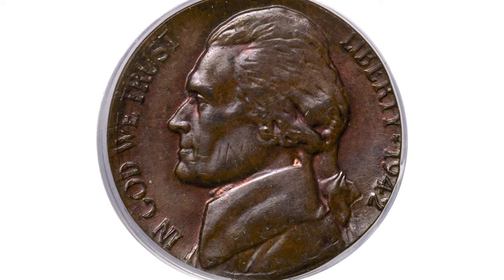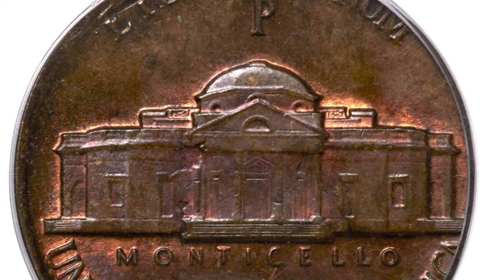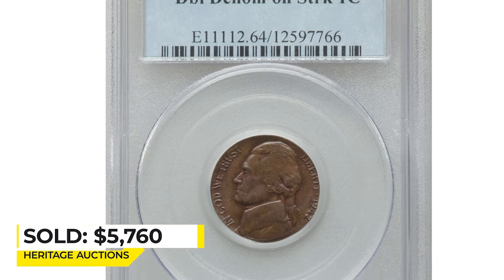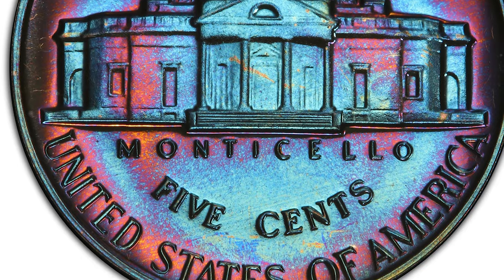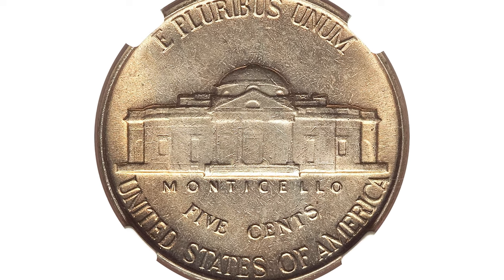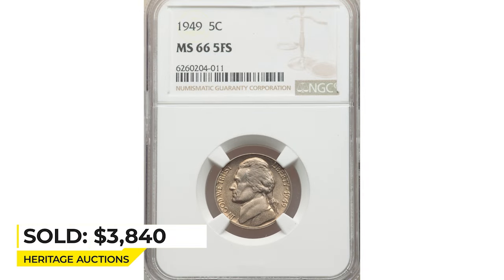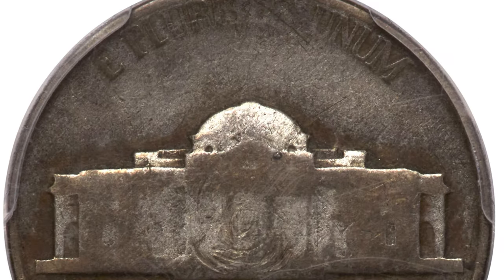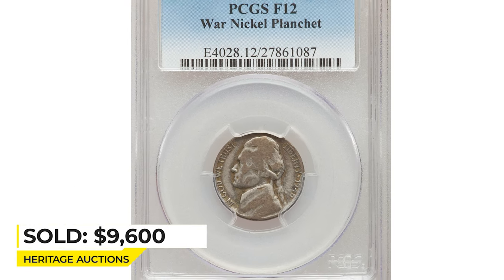RARE Nickel Coins Worth Thousands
In this video, we're going to show you how to find lost nickels that are worth thousands of dollars!